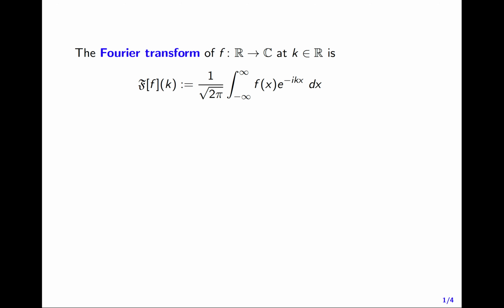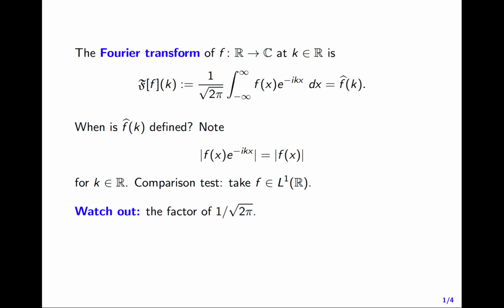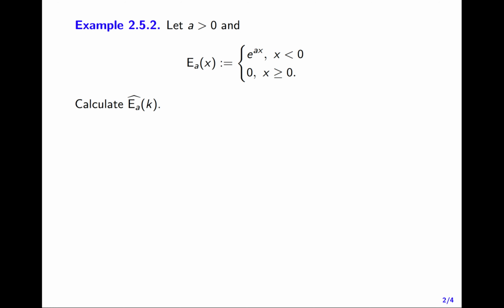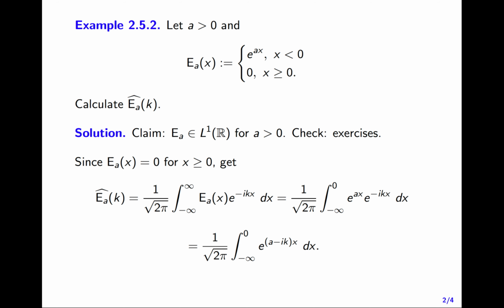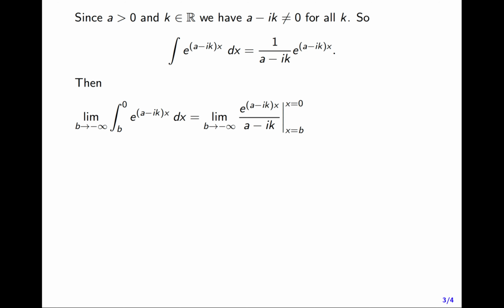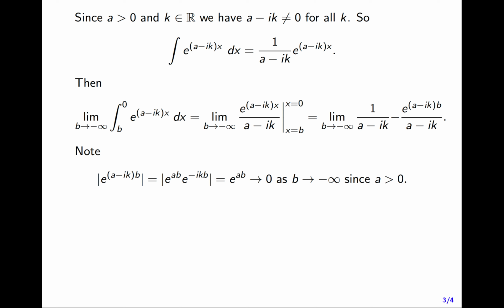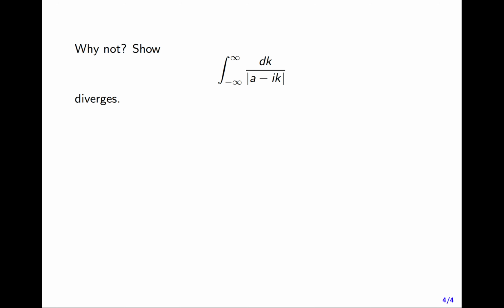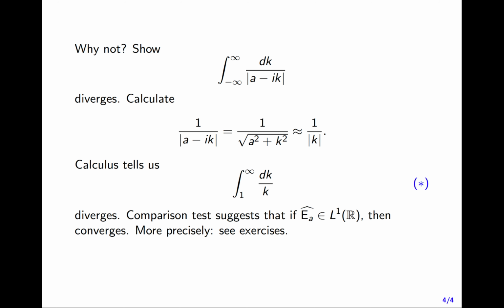AN3NA (F20) Video 6.4: calculating a Fourier transform (Definition 2.5.1, Example 2.5.2)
The actual solution, which appears at 6:50, is cut off on the right side of the screen.  It should read $1/sqrt{2\pi}(a-ik)$.